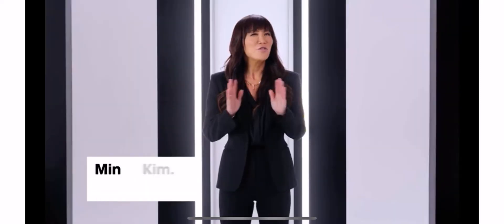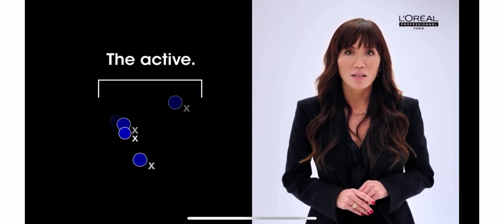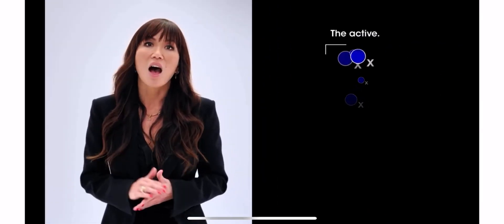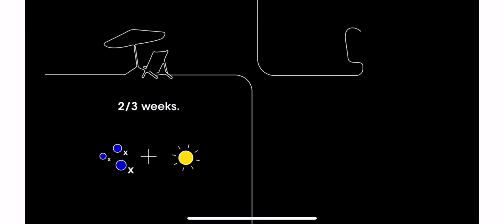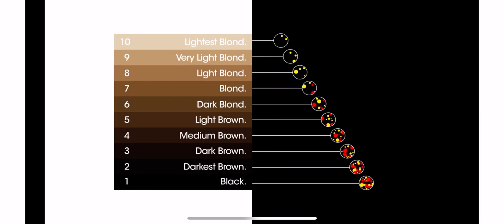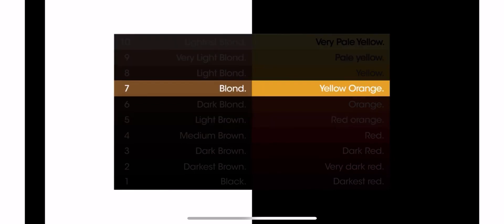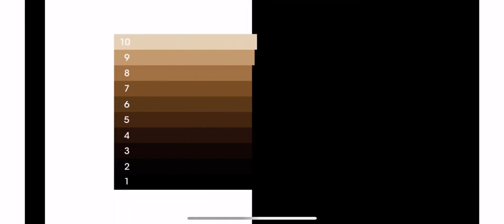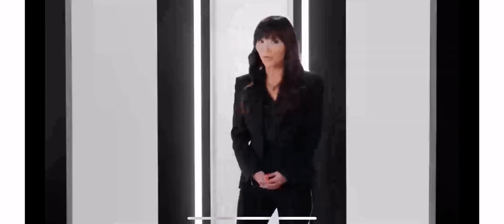[L’Oréal Colour Keys 1] Ep 02: Hair Lightening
L’Oréal